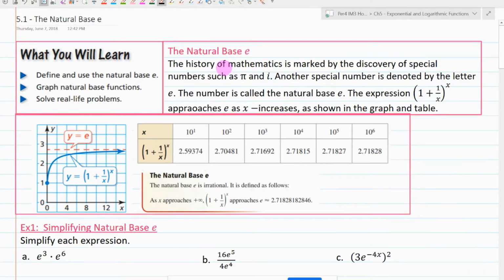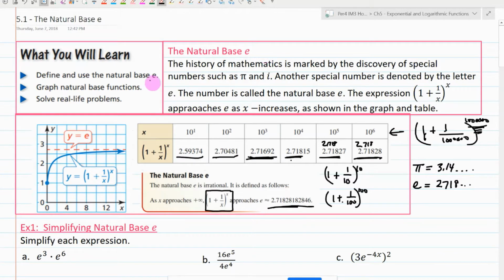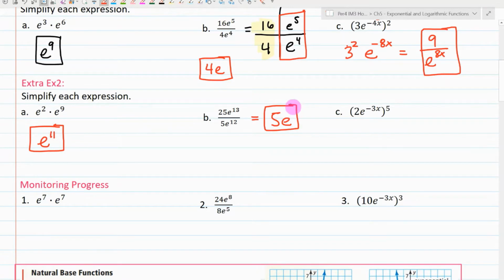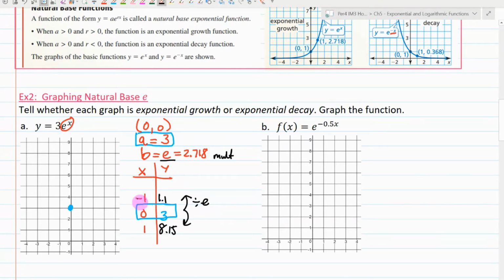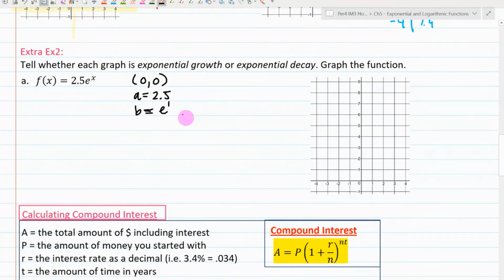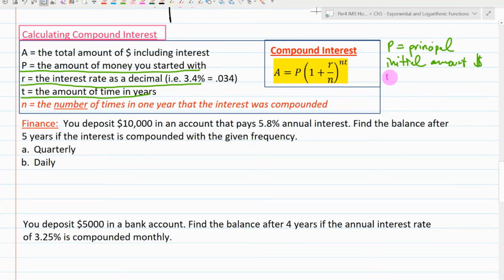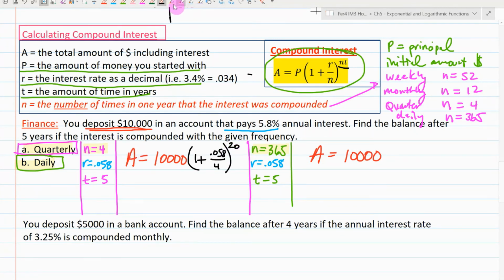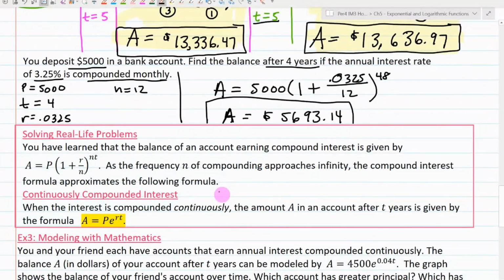5.1 - The Natural Base e